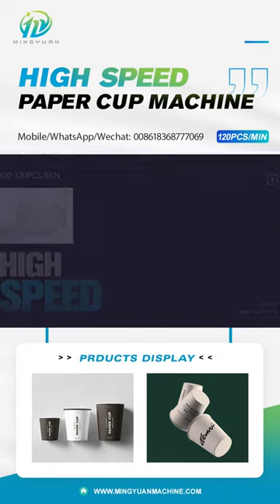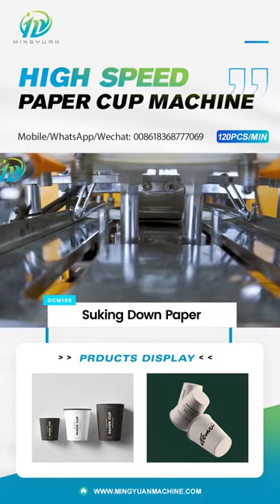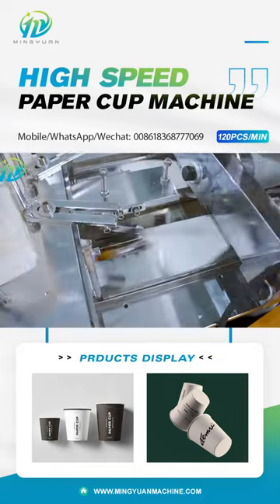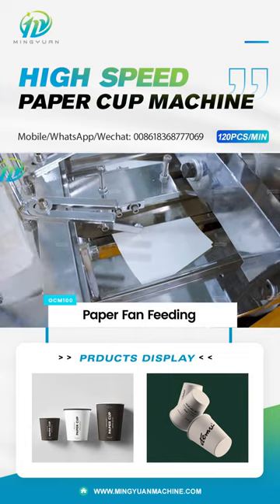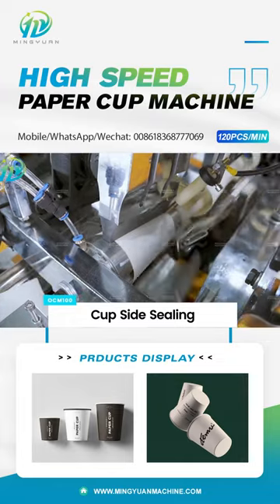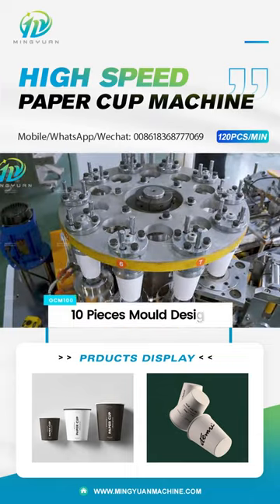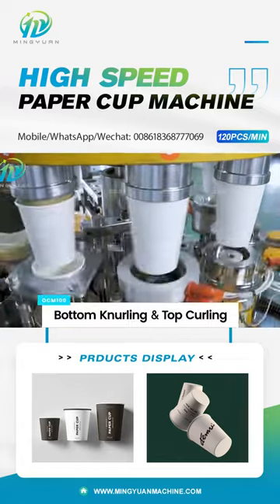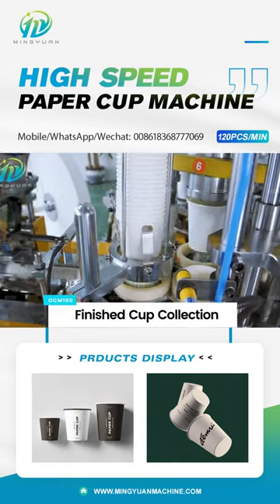OC100 High speed paper cup machine speed 120 pcs/min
RUIAN MINGYUAN MACHINERY CO.,LTD
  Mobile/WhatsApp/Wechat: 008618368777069